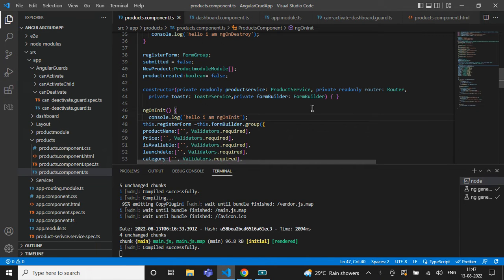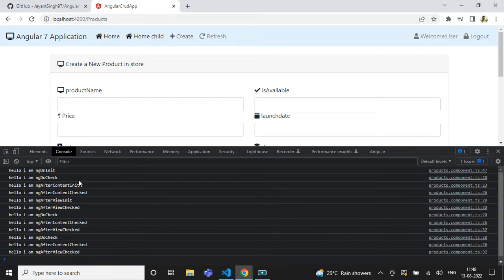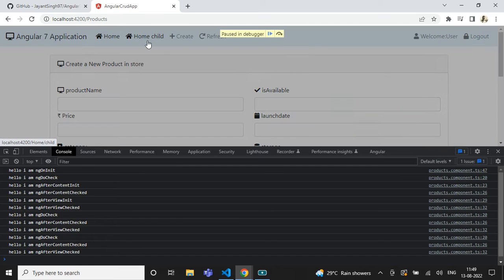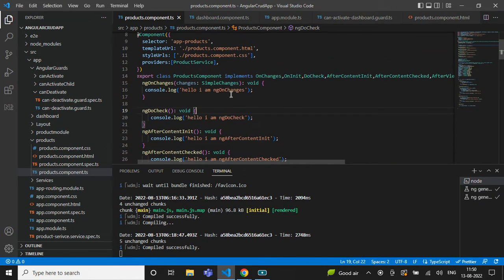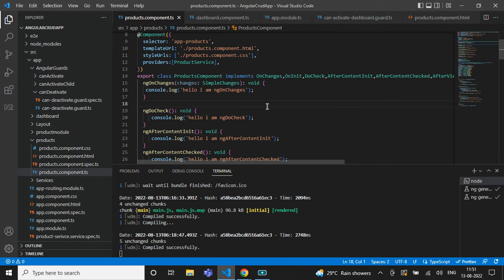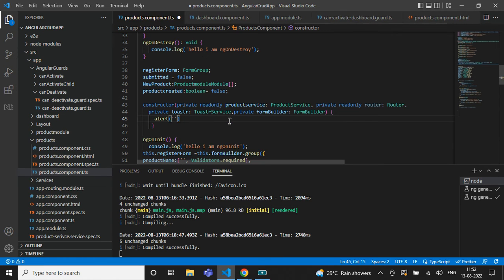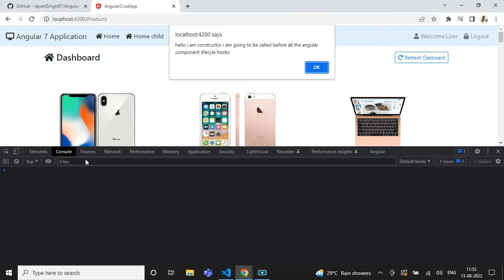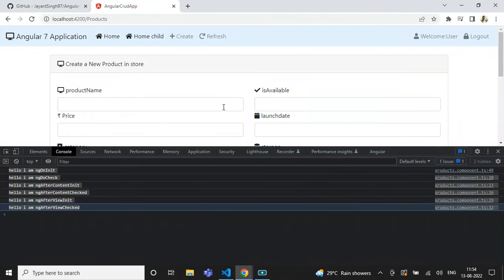Angular tutorials 2 7, 12,14 component lifecycle hooks